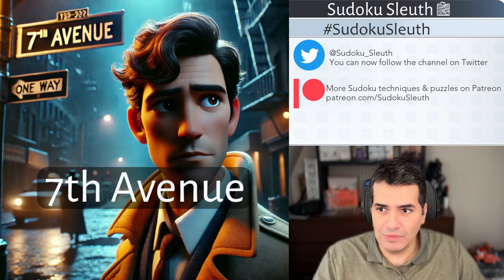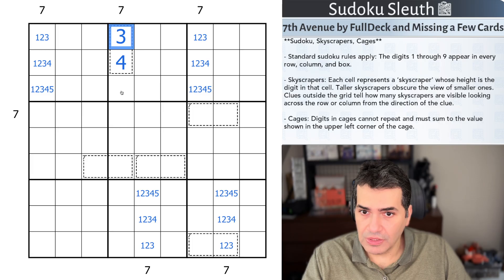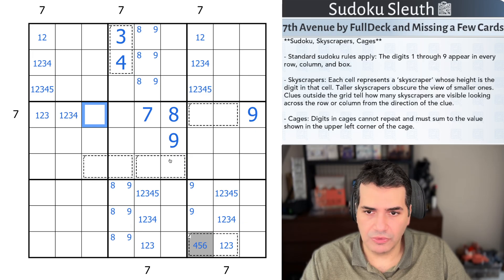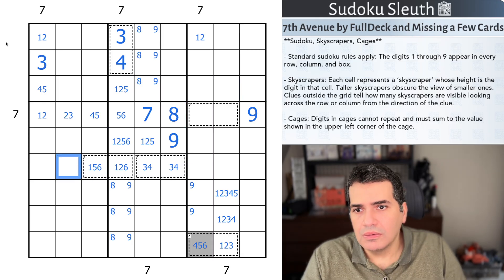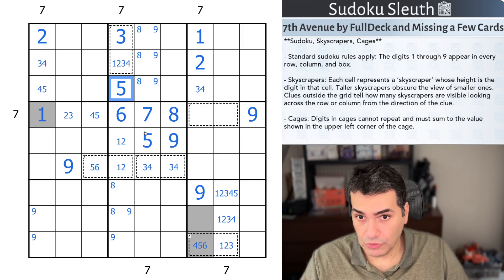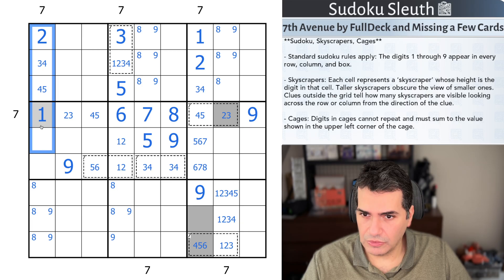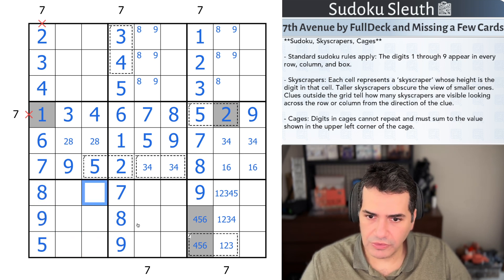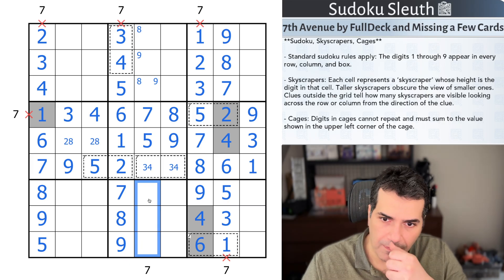7th Avenue: FullDeck and Missing layout a city plan for quite the Sudoku (with a grid)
Today's Video:

Of course, I had to solve this again with a full recording. I hope the reference is helpful if you got stuck.

Link to Play:

7th Avenue by FullDeck and Missing a Few Cards

Rules:

**Sudoku, Skyscrapers, Cages**

Standard sudoku rules apply: The digits 1 through 9 appear in every row, column, and box.

Skyscrapers: Each cell represents a ‘skyscraper’ whose height is the digit in that cell. Taller skyscrapers obscure the view of smaller ones. Clues outside the grid tell how many skyscrapers are visible looking across the row or column from the direction of the clue.

Cages: Digits in cages cannot repeat and must sum to the value shown in the upper left corner of the cage.

Chapters:

00:00:00 Intro
00:00:32 Rules
00:00:54 Solve
00:19:05 Outro